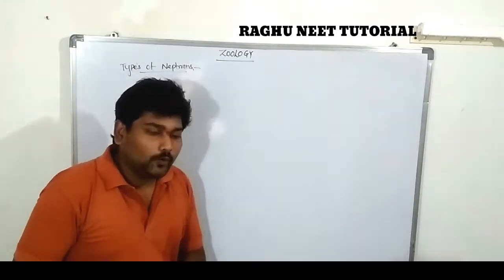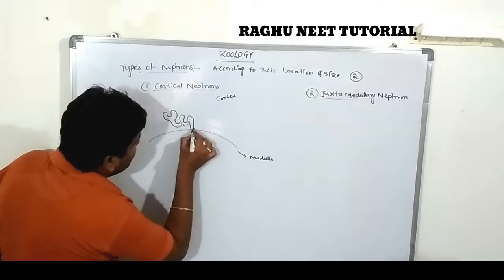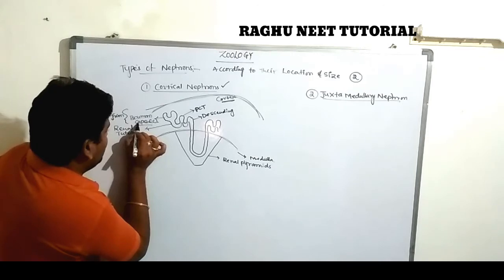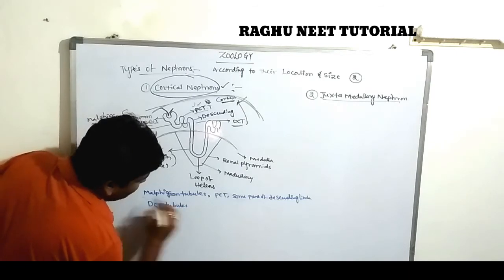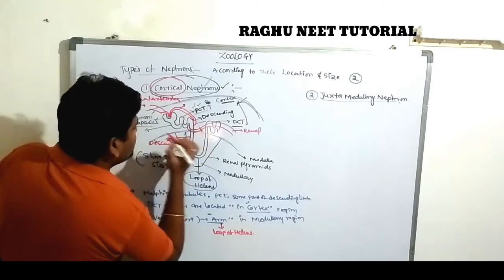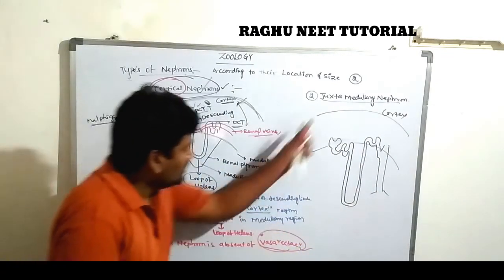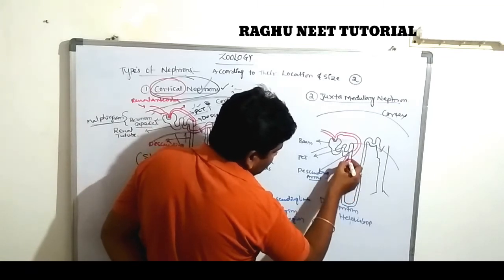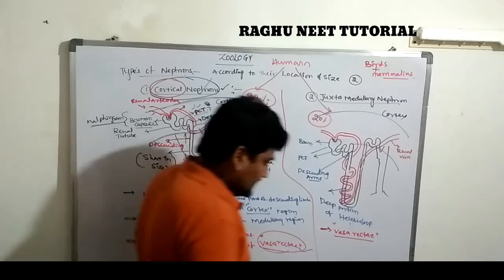Excretory products for their Elimination types of Nephrons Osmoregulation 11 zoology NEET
Excretory products for their Elimination types of Nephron Osmoregulation 11 zoology NEET